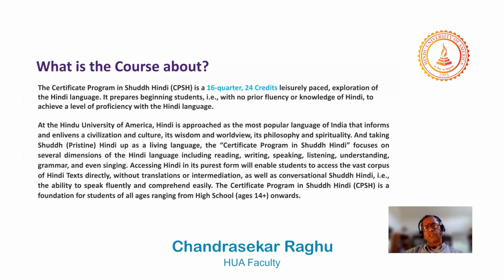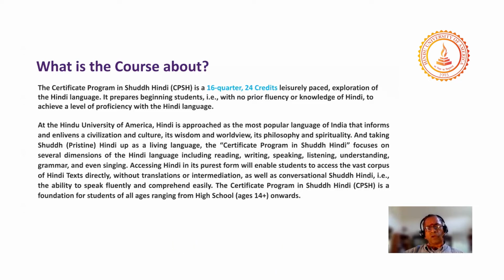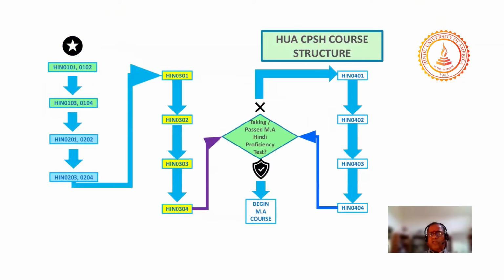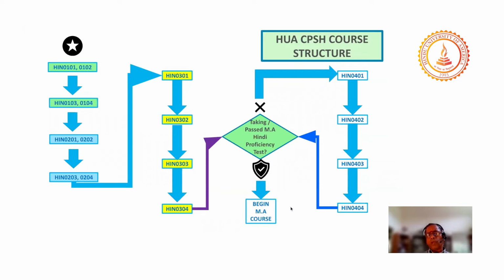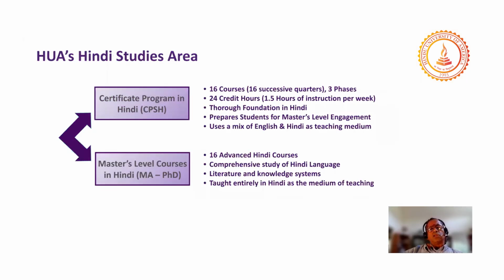Certificate Program in Shuddh Hindi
Rediscover Pristine Hindi: A 4-Year Journey to Hindi Language Mastery

Are you ready to embark on a Hindi language course, a linguistic journey designed to help you rediscover the pristine beauty of the Hindi language? Our 4-year language mastery program at the Hindu University of America is tailored to take you from a complete beginner to a proficient Hindi speaker, all while preserving the language's authenticity. Let's delve into the unique structure and offerings of this immersive program.

Course Structure
The Hindi language course spans 16 quarters, with each quarter comprising 10 weeks of virtual learning through Zoom sessions. We cater to diverse age groups, starting from 14 years and above, allowing younger children with the accompaniment of a parent or grandparent. The classes are scheduled for Wednesdays from 8 pm to 9:30 pm Eastern Time, providing flexibility for busy schedules.

Phases of Learning

Beginner Phase (Year 1): Starting with the basics, you'll learn Hindi alphabets, sounds, and build your vocabulary. The focus is on developing essential language skills for effective communication in this language mastery program.

Intermediate Phase (Year 2): Dive deeper into sentence comprehension, grammar, tenses, genders, and adjectives. Express yourself through writing simple poems and letters, laying the foundation for more complex linguistic structures within the Hindi language course.

Advanced Phase (Years 3-4): Explore the world of advanced Hindi in this language mastery program. Write poetry, create skits, study renowned authors and poets, and engage in contemporary literature, grammar, and drama. By the end of this phase, you'll be proficient in comprehending, speaking, and creating in Hindi.

Unique Features

Proficiency Test: At the end of the third year, you have the option to take a proficiency test. Success opens doors to pursue postgraduate (MA) courses in Hindi or continue with advanced studies, enhancing the language mastery program.

Cultural Exploration: Learn about the cultural nuances of Hindi, including dialects spoken in various regions of India. Understand the rich heritage and history that shaped the language in this comprehensive Hindi language course.

Roots Rediscovered: Reconnect with your Indian roots and language, embracing the pristine form of Hindi unmarred by historical invasions through this unique Hindi language course.

Versatility: Whether you're a student, working professional, or a language enthusiast, our flexible schedule and diverse age inclusivity make this Hindi language course accessible to all within this language mastery program.

Academic Growth: Gain a solid background in Hindi, empowering you to comprehend, speak, and even create literary pieces and drama within the language mastery program.

Conclusion

Join us on this transformative journey to rediscover your roots through the elegance of the Hindi language. Enroll now in our Hindi language course and language mastery program, which not only imparts linguistic skills but also fosters a deep appreciation for the cultural richness woven into the fabric of Hindi. Pave the way for a lifetime of connection and cultural understanding through this comprehensive Hindi language course and language mastery program.